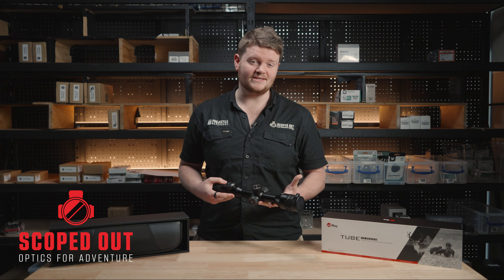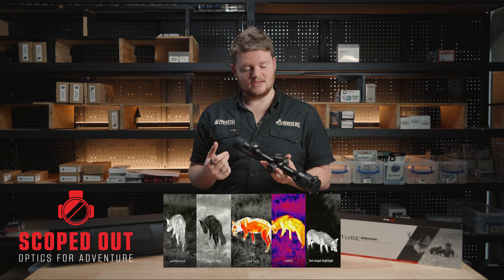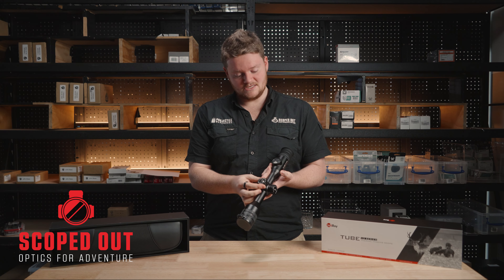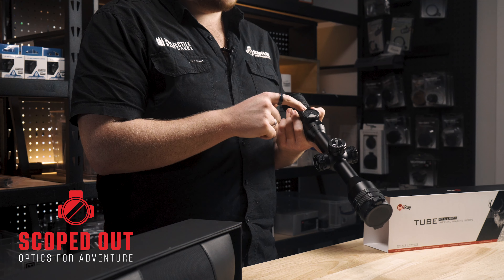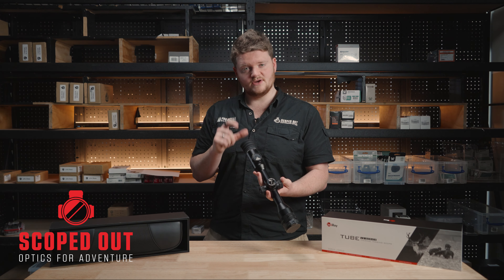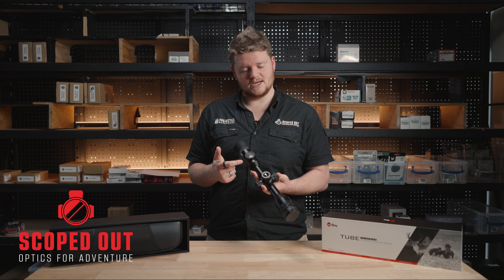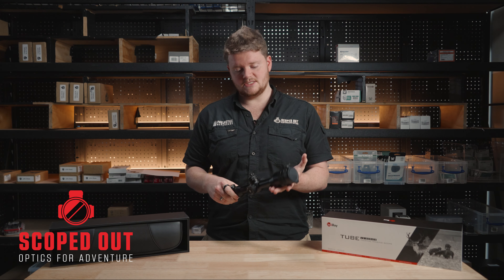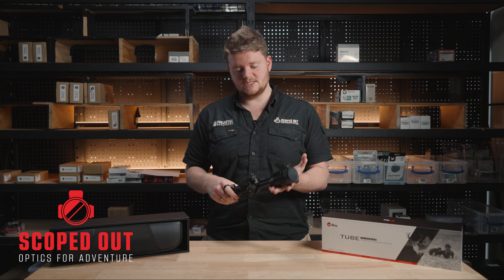InfiRay Tube TH35 V2 Thermal Rifle Scope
Join Stewart in this quick look of the InfiRay Tube TH35 V2 Thermal Rifle Scope!

The TH35V2 expands on the success of the TH35 with the addition of the optional LRF and built-in mic function, maintaining the excellent features such as 12um 640x512 sensor, 35mm optics and 2560x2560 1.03” AMOLED display. The new TH50V2 is designed to present unprecedented comfort, super clarity and absolute precision.